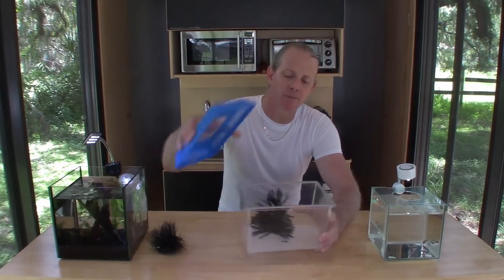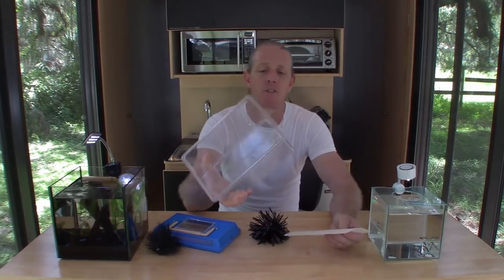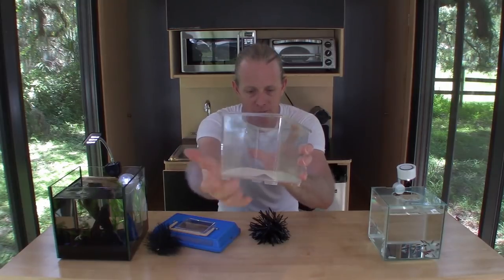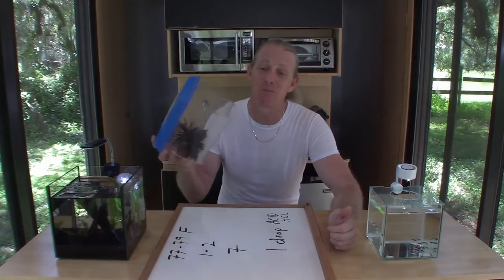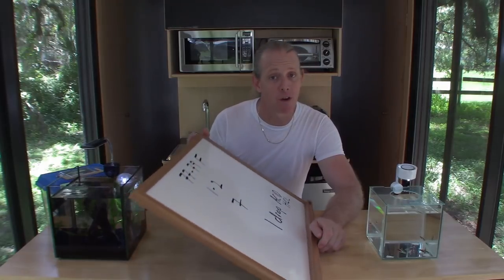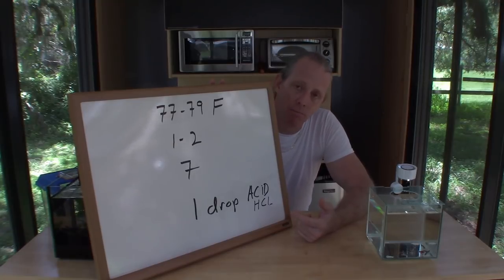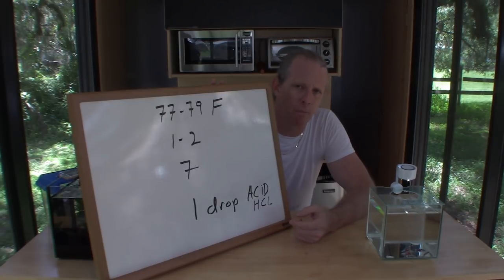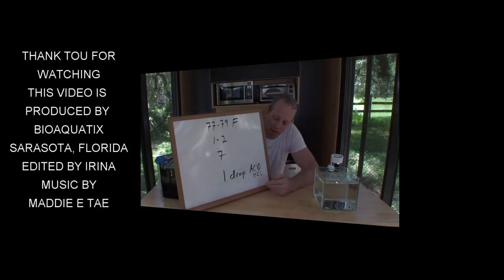Neon tetra breeding techniques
Neon tetra, Paracheirodon innesi  is a staple in the aquarium hobby.  Over many decades, aquaculture has honed the breeding of Neon tetra to just a few steps.  These techniques can be adapted to breed many different small aquarium fish that are not currently available as an aquaculture product.